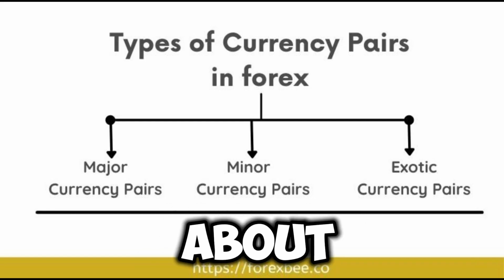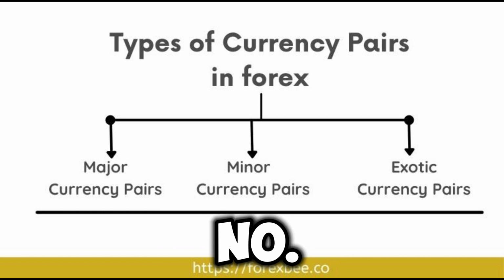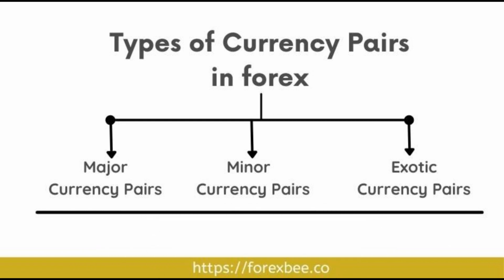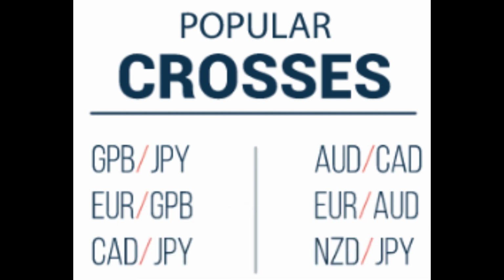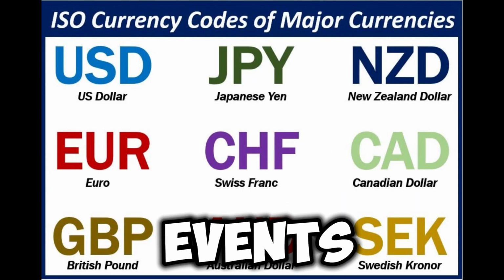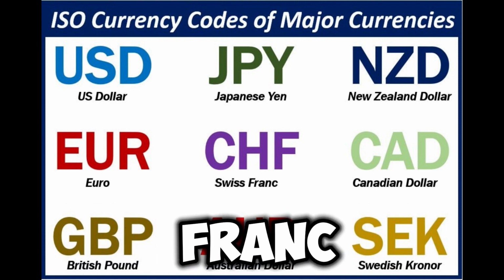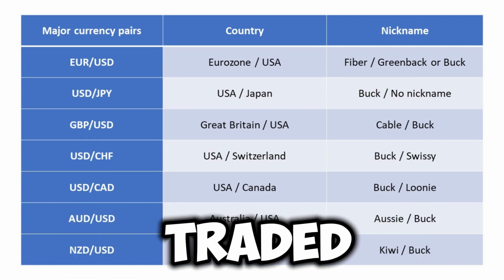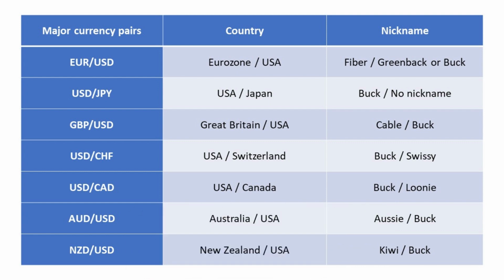What is Forex Trading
In this video, we delve into the world of Forex trading, breaking down complex concepts into easy-to-understand terms. We start by defining Forex trading as the simultaneous buying of one currency and selling another, akin to ancient barter trade but with currencies. These trades are facilitated through Forex brokers or Contracts for Difference (CFD) providers, and currencies are traded in pairs.

We explain the three categories of currency pairs: the Majors, which always include the U.S. dollar; the Crosses, which exclude the U.S. dollar; and the Exotics, which pair a major currency with a currency from an emerging market. We also list the eight major currencies and the seven major currency pairs that are the most frequently traded and most liquid in the world.